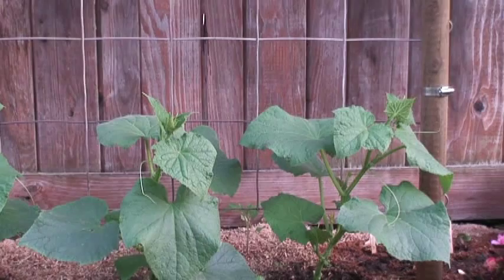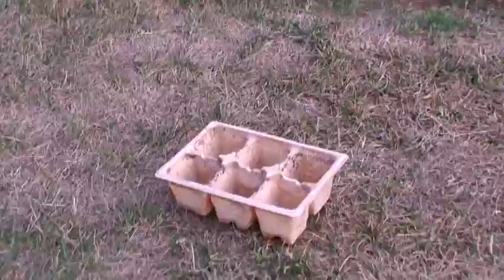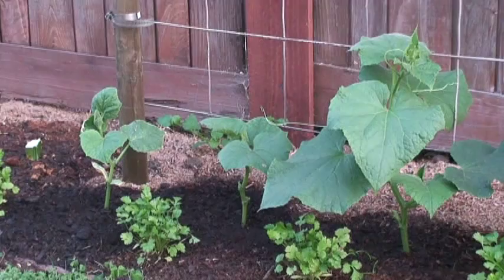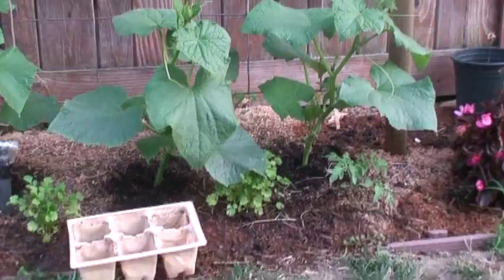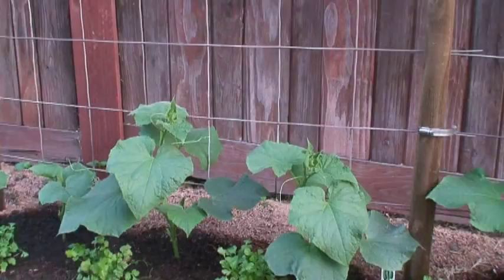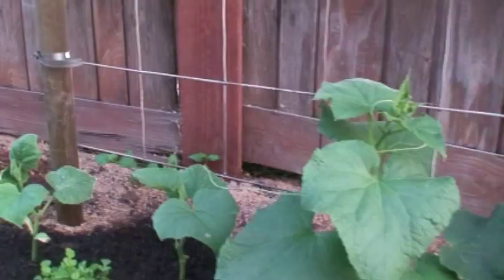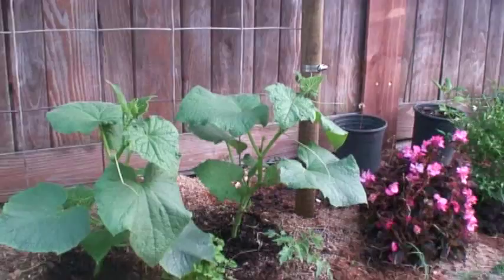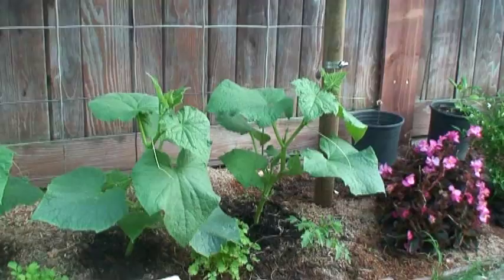Persian Cucumber--Lesson Learned When Buying a 6-pack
My local nursery sells high quality plants. Sometimes they even have extra plants in the so call "6-pack." Some come in 7, 8, or even 12 plants.  When it comes to transplant, separating them can damage the roots and the plant usually go in shock for days.  I prefer to have 1 plant in each slot so the transplanting does not have so much impact on the root system.